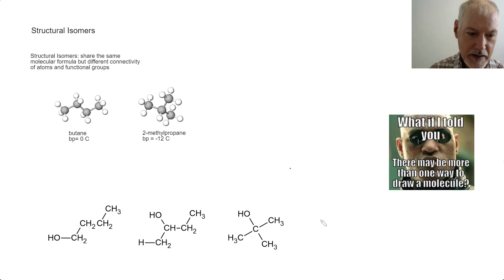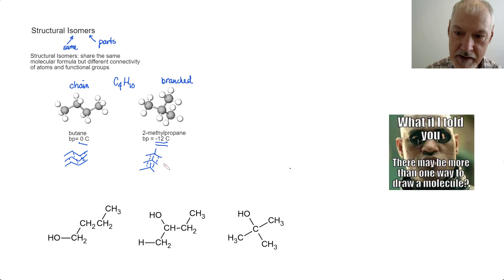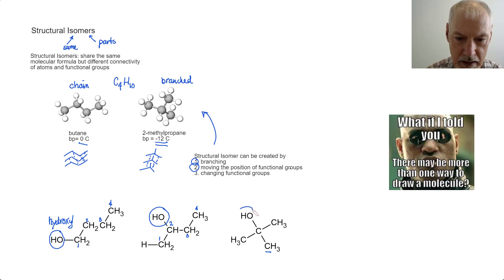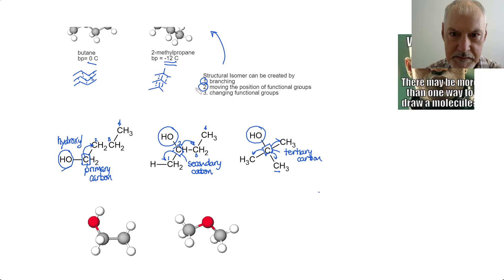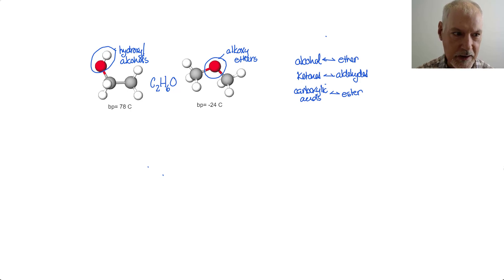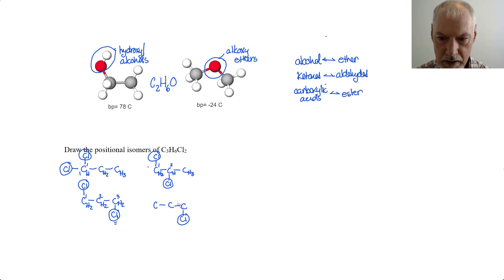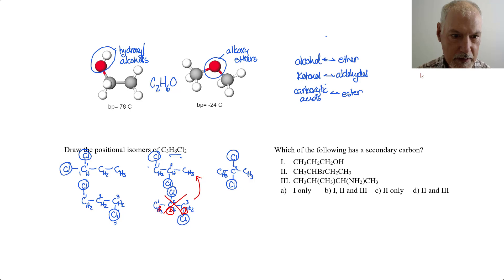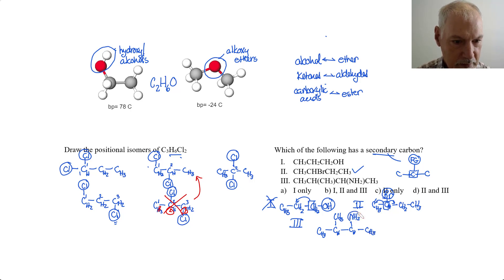Structure 3.2.6 Structural Isomers [IB Chemistry SL/HL]